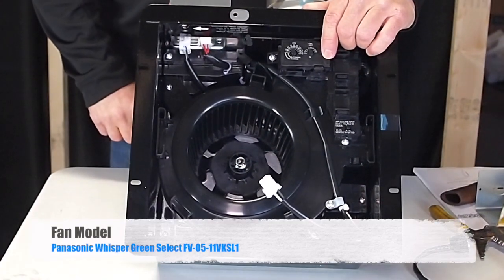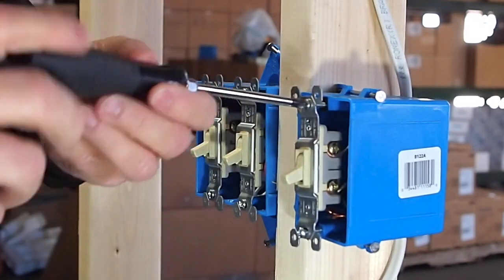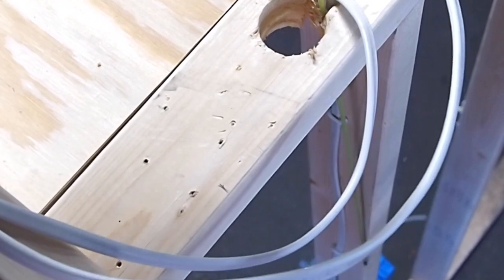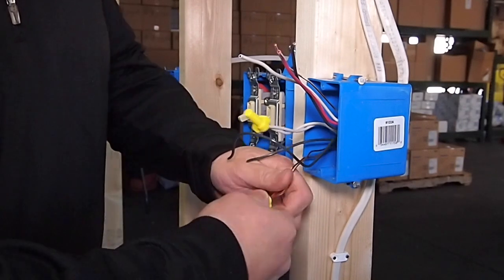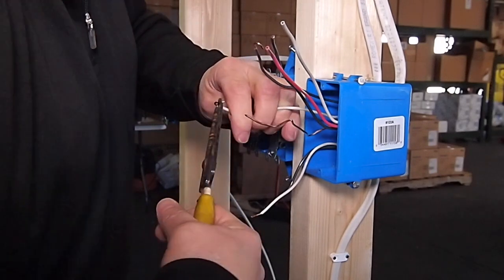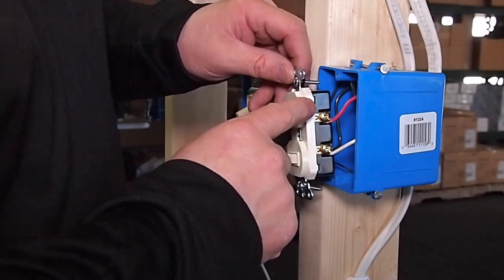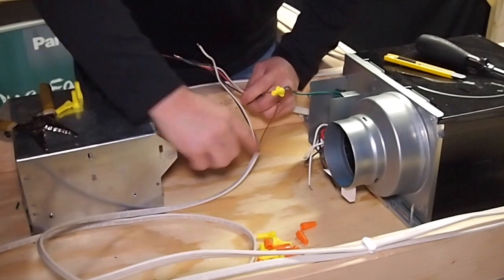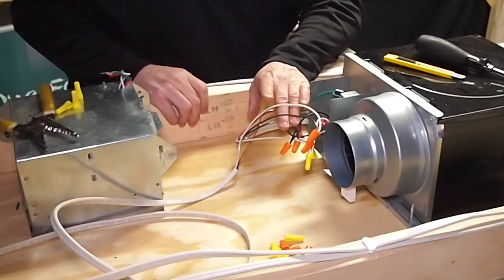Panasonic Whisper Green RetroFit Bath Fan Wiring Scenario (5 of 7)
Panasonic Whisper Green RetroFit Bath Fan Wiring Scenario (5 of 7)  - Continuous Ventilation w/ Switch Controlled Spot Ventilation and Switch Controlled Light (Power Source - Switch Box - 1-Gang Box)

#2 of 7 - Continuous Ventilation w/ Switch Controlled Spot Ventilation

#4 of 7 - Continuous Ventilation w/ Motion Sensor Controlled Spot Ventilation & Switch Controlled Light (Power Source - Attic -1-Gang Box)

#5 of 7 - Continuous Ventilation w/ Switch Controlled Spot Ventilation and Switch Controlled Light (Power Source - Switch Box - 1-Gang Box)

#6 of 7 - Continuous Ventilation w/ Switch Controlled Spot Ventilation and Switch Controlled Light (Power Source - Switch Box - 2-Gang Box)

#7 of 7 - Continuous Ventilation w/ Motion Sensor Controlled Spot Ventilation and Switch Controlled Light (Power Source - Switch Box - 2-Gang Box)